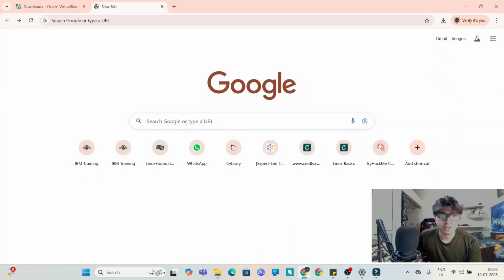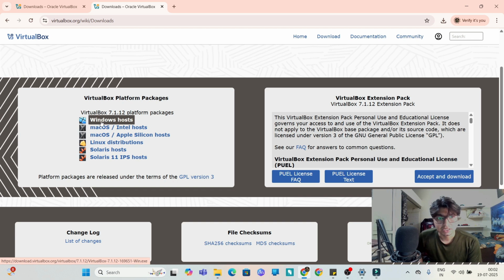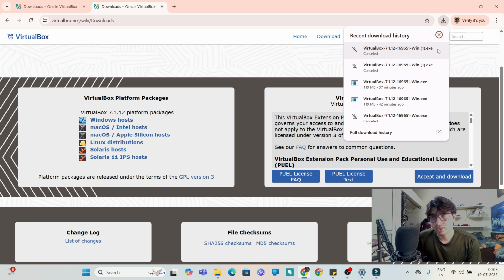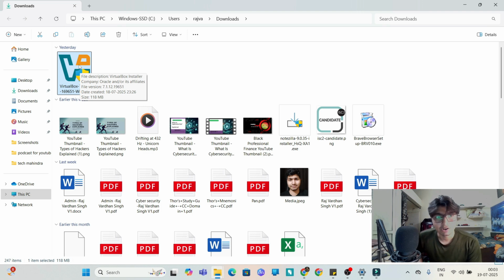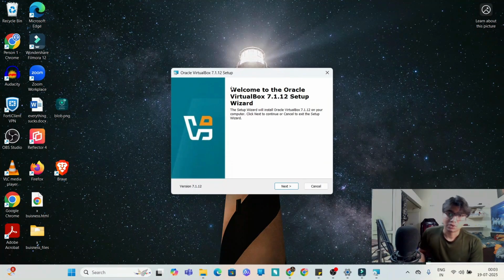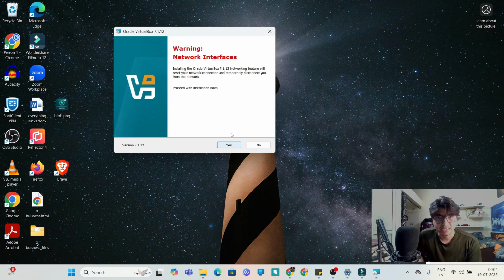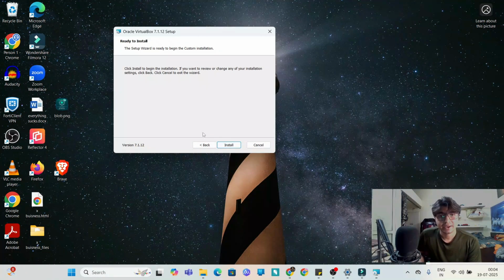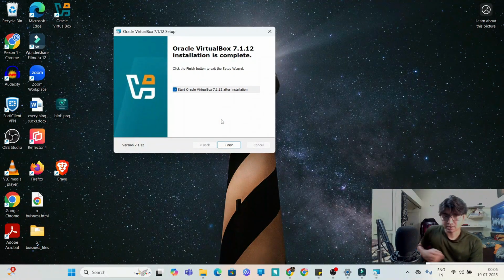How To Install VirtualBox in Windows 11 | Step-by-Step Guide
📺 By Secure2Cyber

In this beginner-friendly tutorial, learn how to install Oracle VirtualBox on Windows 11 with ease. Whether you're setting up a virtual machine for cybersecurity labs, testing environments, or learning new OS platforms, this guide walks you through each step clearly and simply.

🧩 What You'll Learn:

How to download VirtualBox safely

Installation steps for Windows 11

Initial configuration tips

💡 Perfect for:

Cybersecurity beginners

IT professionals

Students & tech enthusiasts